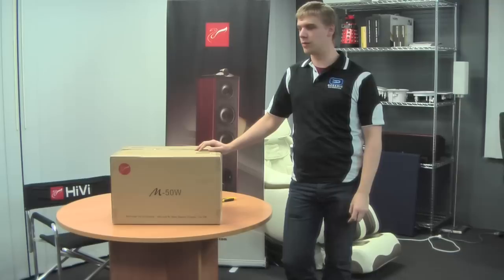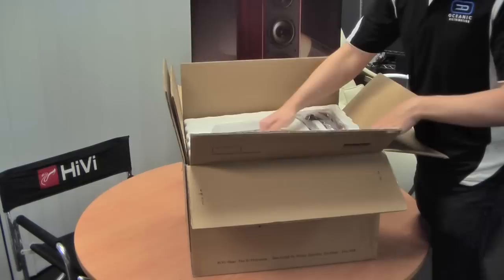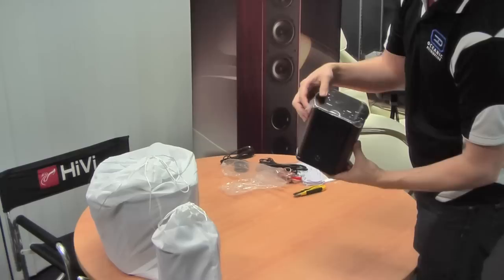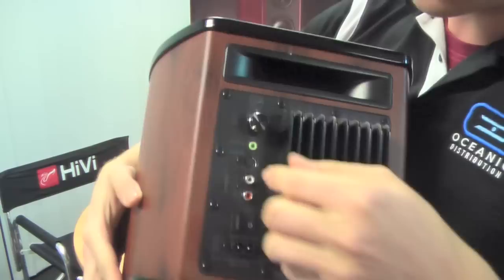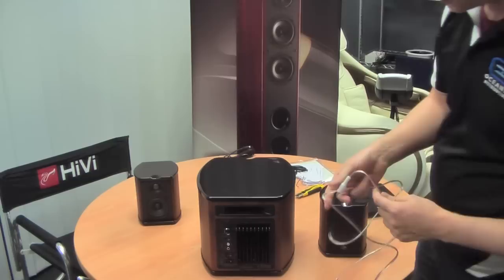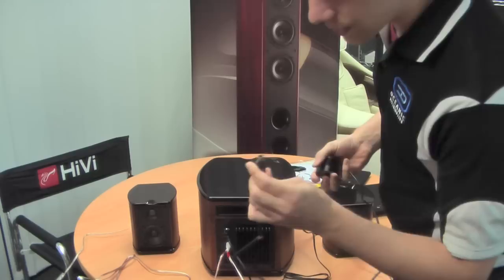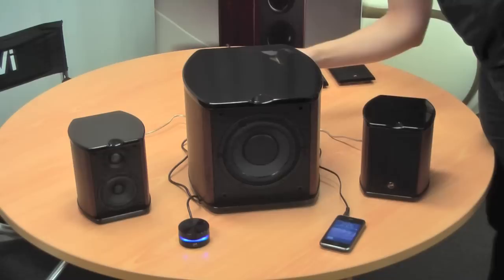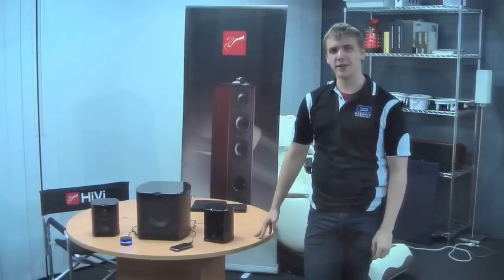Swan M50W Un-boxing & Connection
Unpacking and connecting up the new Swan M50W multimedia speakers at Oceanic Distribution, the Australian agent for Swan speakers head office.